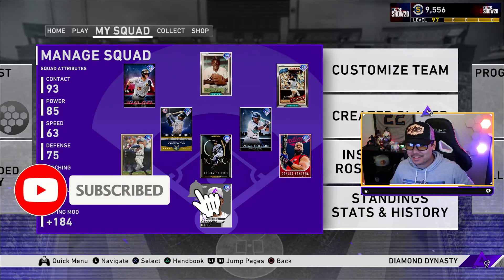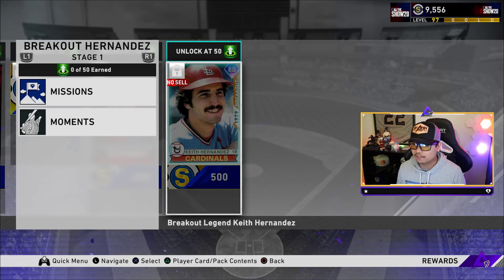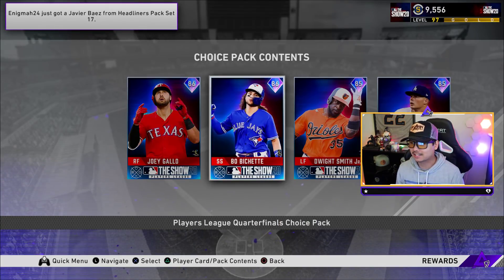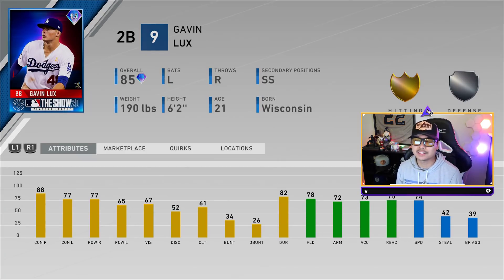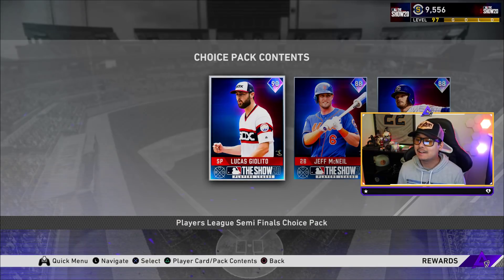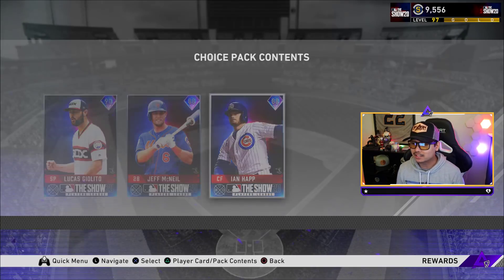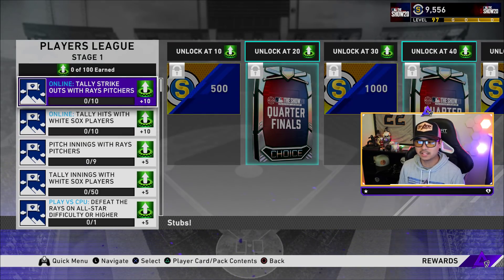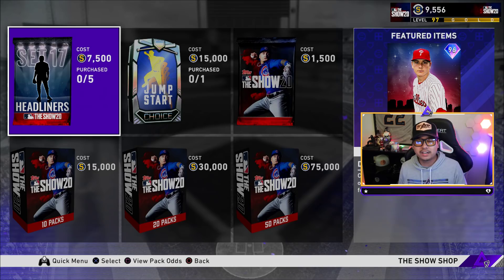EVERY NEW DIAMOND you can get for FREE! 95 Diamond Blake Snell! MLB The Show 20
Brand new diamonds have been added to MLB The Show 20!

MY EQUIPMENT:
⇨Gunnar Glasses
⇨Elgato HD60
⇨Face Cam
⇨Head Set